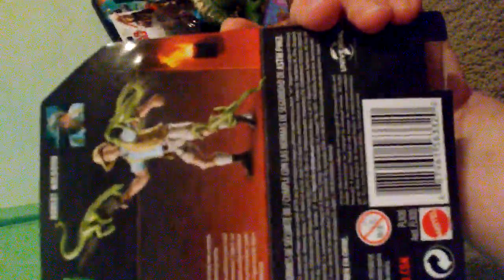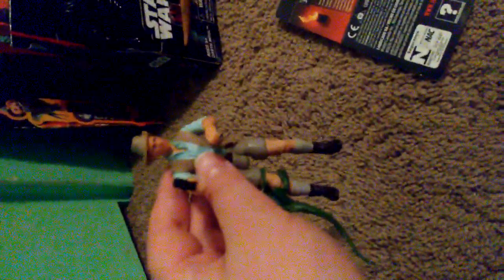Legacy Collection Robert Muldoon review